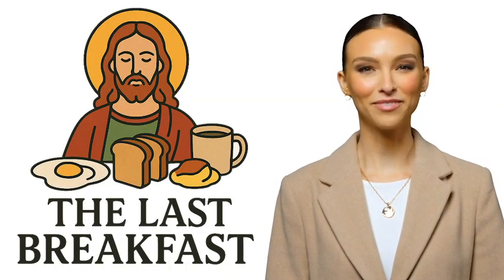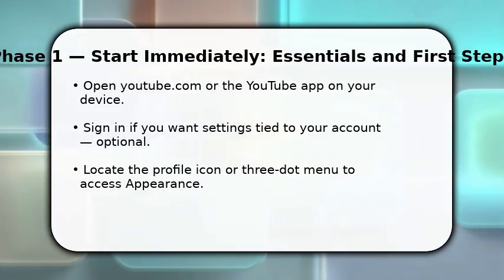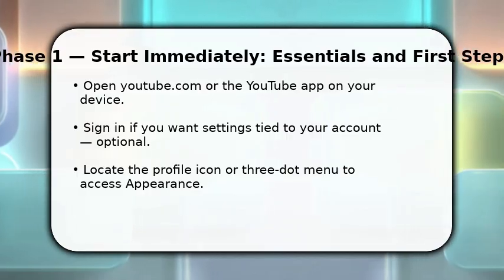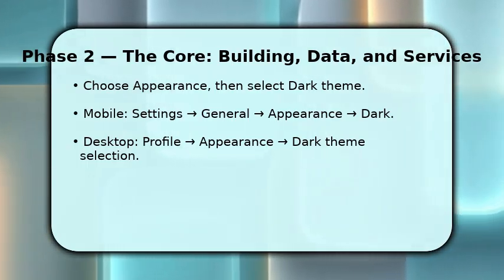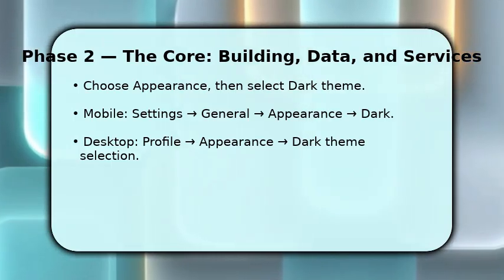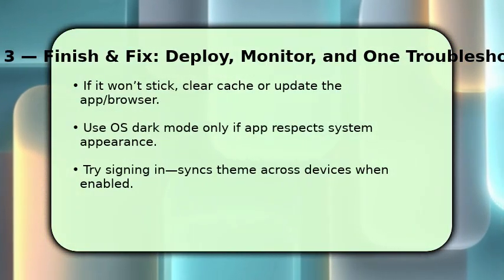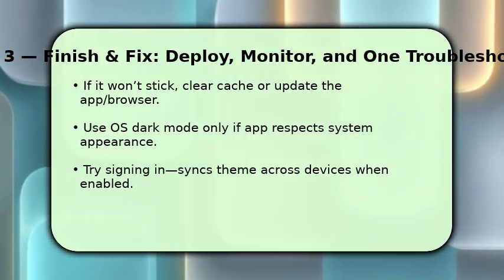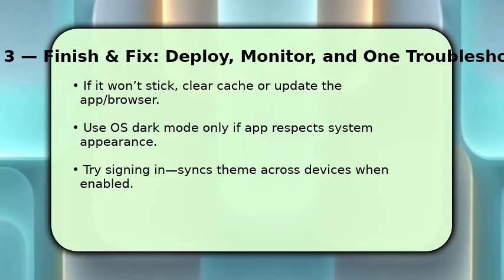How to Make Youtube Theme Dark (only Way)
How to Make Youtube Theme Dark (only Way) | 🔒 Surfshark VPN Deal — Stay private and secure. $1.99/mo + 3 Months Free ▸

Discover the ultimate guide to creating a dark YouTube theme for your channel. This video walks through step-bythy process, from selecting fonts and colors that complement each other in darkness to implementing these changes directly on your platform.

dark YouTube Theme, change YouTube Channel Color Scheme, customize YouTube appearance, create dark theme for channel, how to change YouTube design, theme customization guide, video tutorial: Dark YouTube Design, implementing a black background on YouTube, personalizing your YouTube space